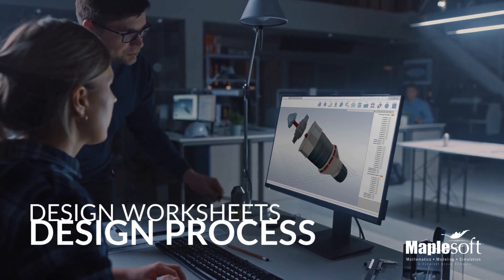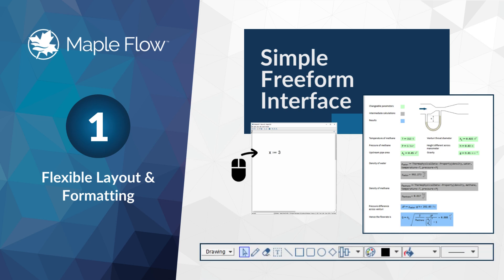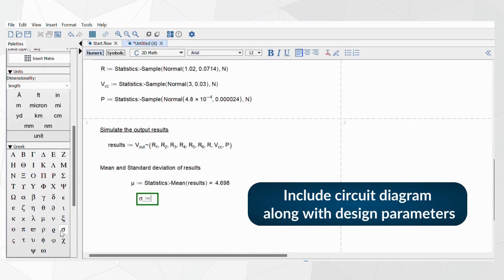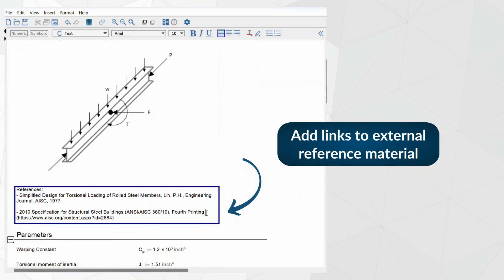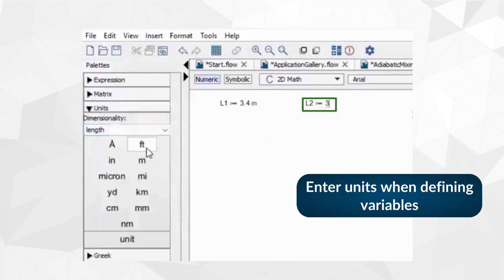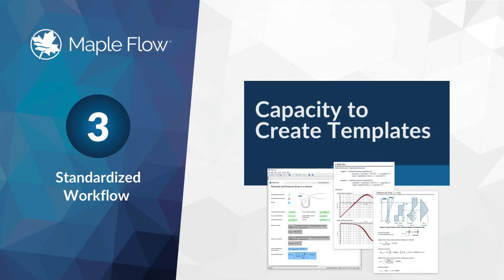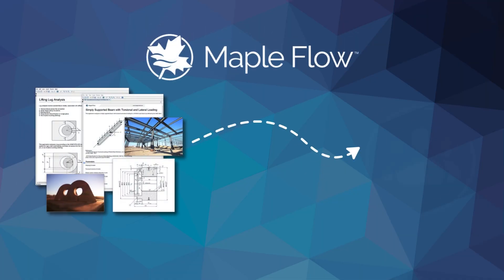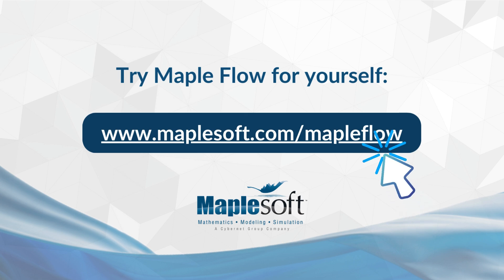Maple Flow: 3 Ways to Improve Everyday Engineering Calculations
Maple Flow is an everyday calculation tool that makes it easy for engineers to brainstorm, develop, and document their design calculations.

This video shows 3 ways Maple Flow can improve routine engineering design calculations that are time-consuming to complete. This includes offering flexible layout and formatting options, increasing calculation reliability (by tracking units and performing advanced math functions), and promoting a standardized workflow for project templates and design worksheets.

Combining a simple, freeform interface with a comprehensive math engine, Maple Flow provides a whiteboard-style environment that automatically keeps calculations live as users refine, reposition, and develop their work.